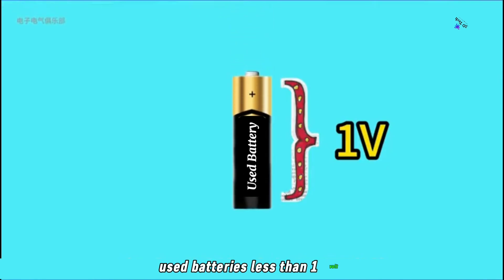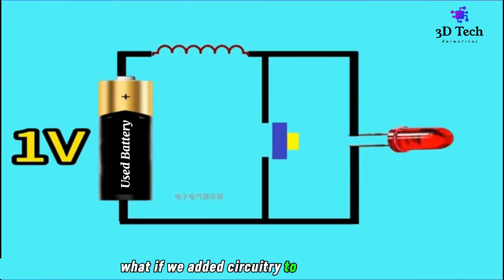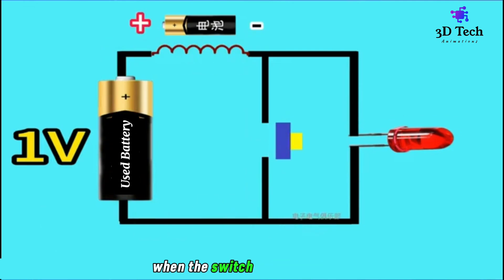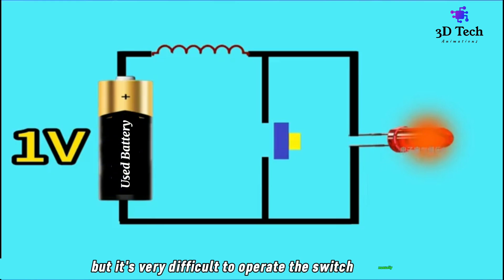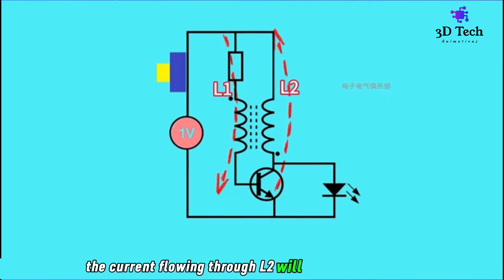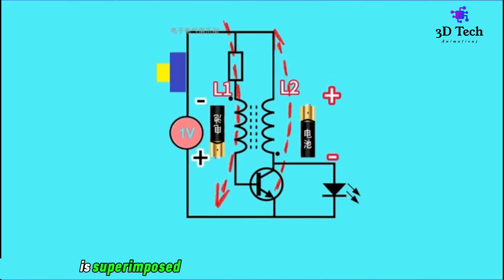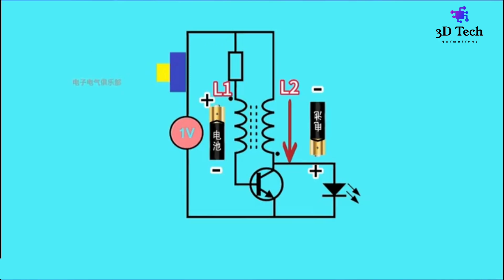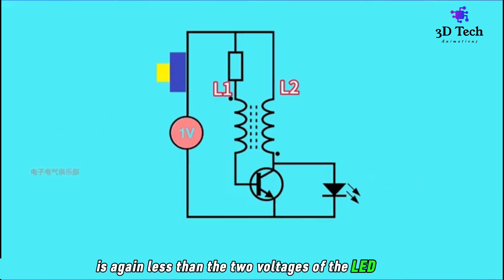Joule Thief Circuit Working Electronics Projects Explanation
Joule Thief Circuit Working Electronics Projects Explanation  3D Circuits Animations Videos Related to Electrical & Electronics Technology.